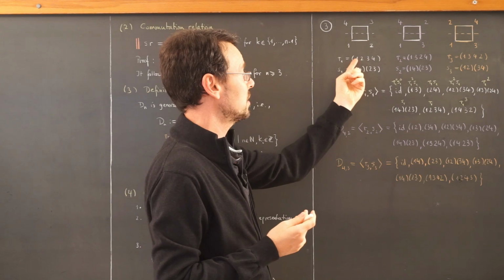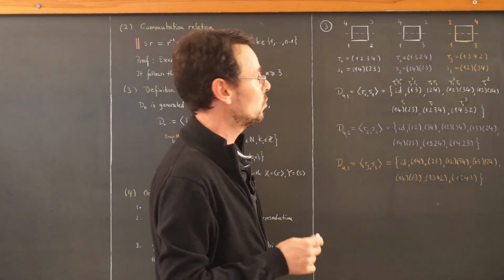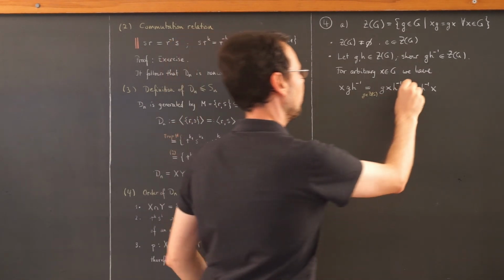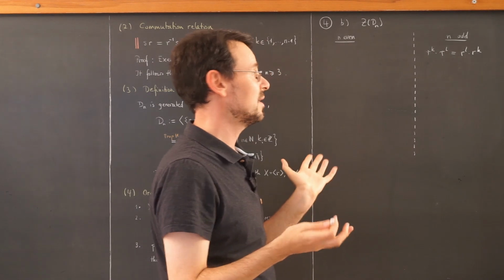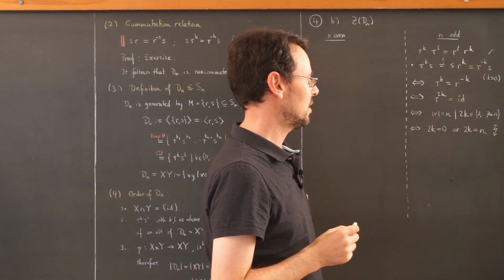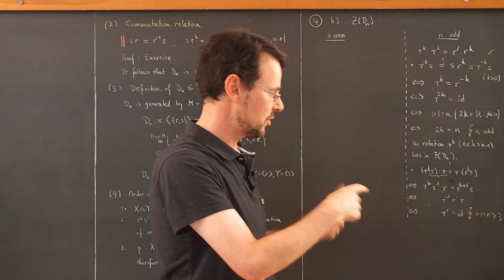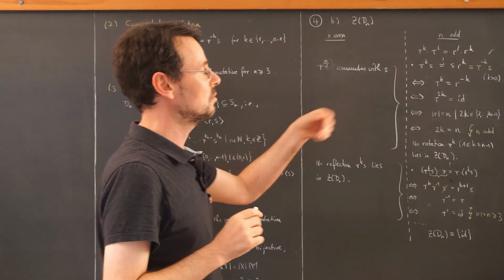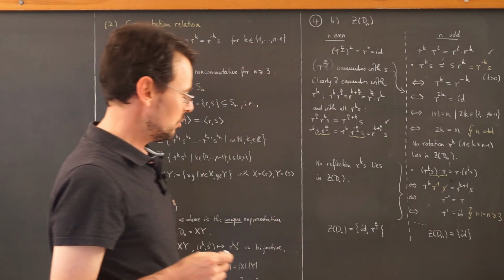Group theory - SOLUTIONS to problem set 9, part 2 (DIHEDRAL GROUPS Dn)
00:00 Exercise 3
05:12 Exercise 4a
08:32 Exercise 4b